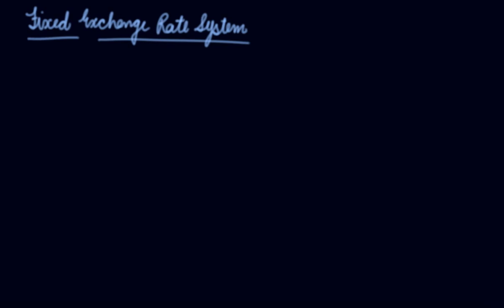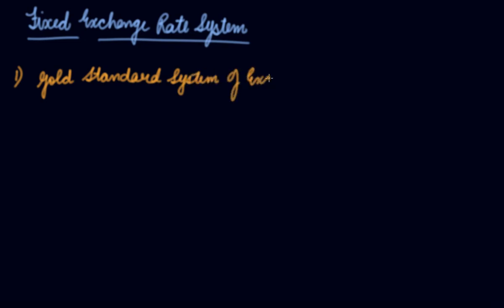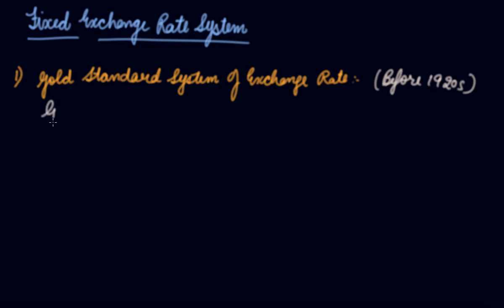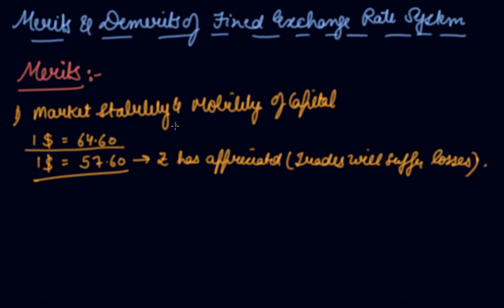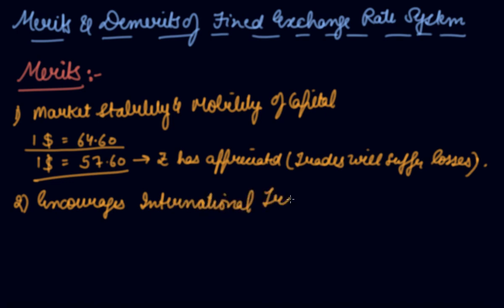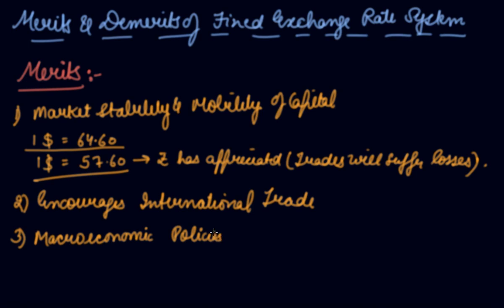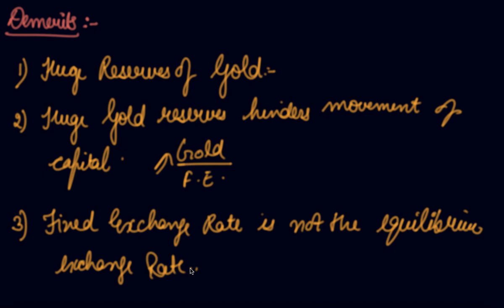Fixed Exchange Rate System | Class 12 Macroeconomics Balance of Payments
Fixed Exchange Rate System | Class 12 Macroeconomics Balance of Payments by Parul Madan